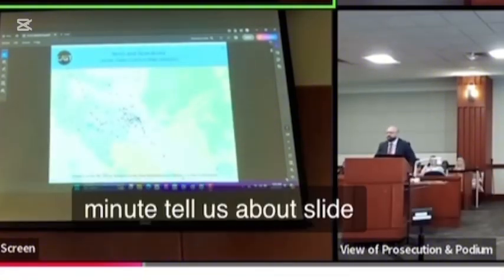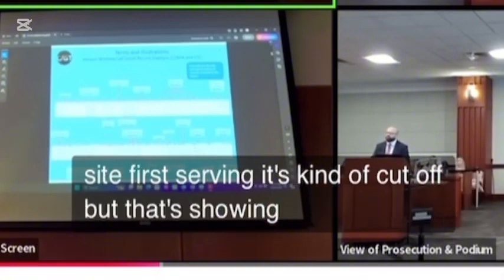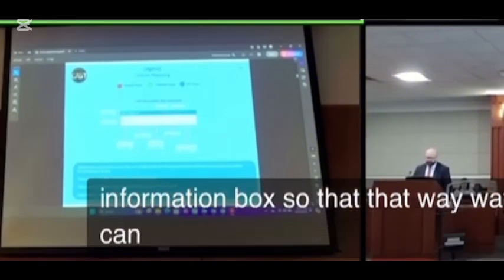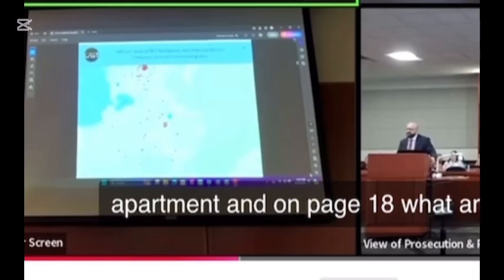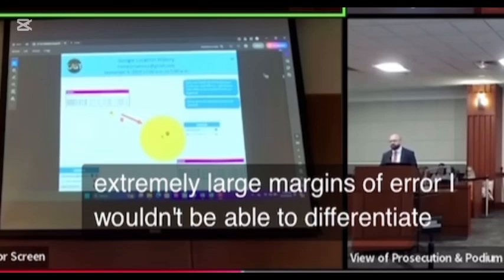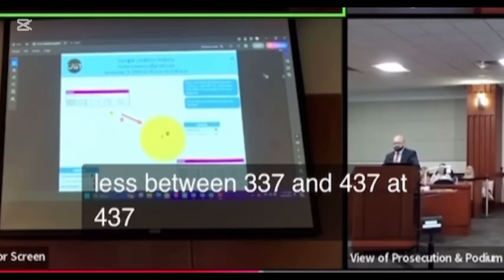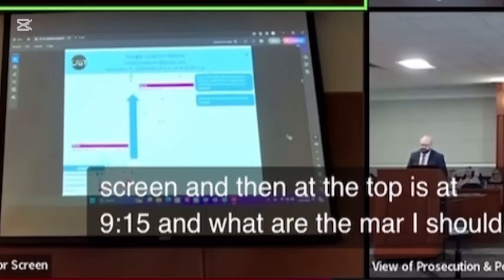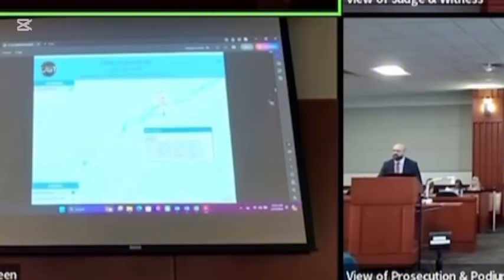Expert vs Expert! This is the question Part 2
This is Nick Balances testimony  at the Chad Daybell trial. ￼ ck Balances testimony  at the Chad Daybell trial. Unfortunately you can not see his exhibits to well.